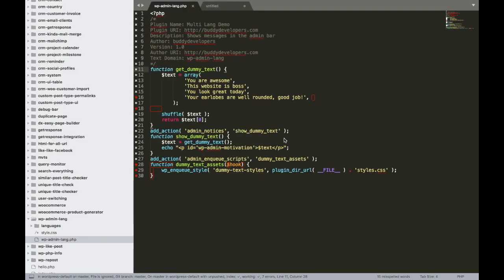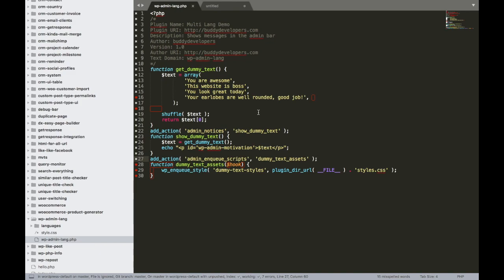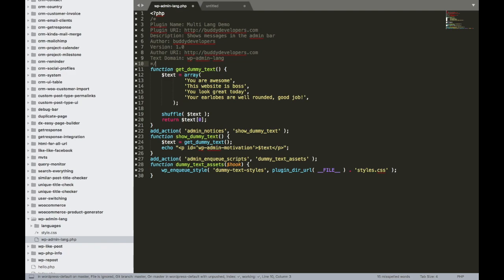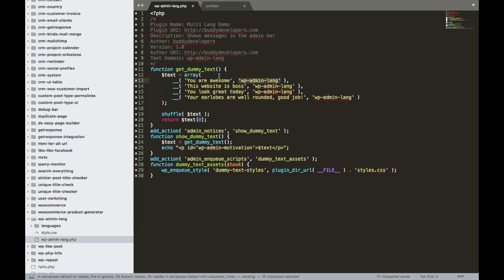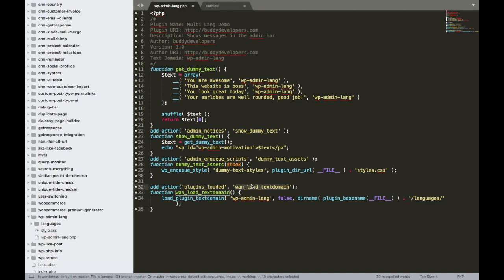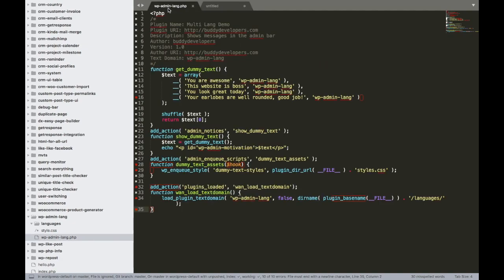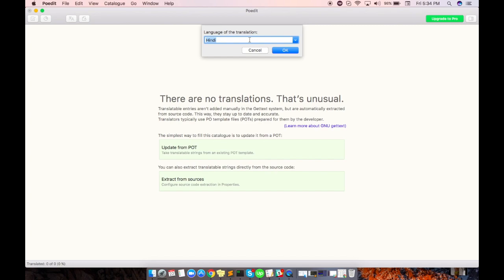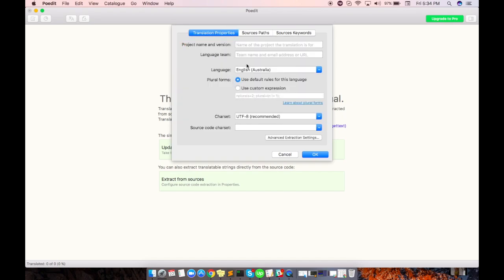How to Internationalize WordPress plugin-Part 1| BuddyDevelopers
This is the first video of video series on How to Internationalize WordPress plugin by Buddydevelopers.

This Video Answer few questions like
How to Internationalize WordPress Plugin?
How to translate WordPress Plugin?
What is .po, .mo, .pot file in WordPress Plugin?
How to make a Language Undependable WordPress Plugin?